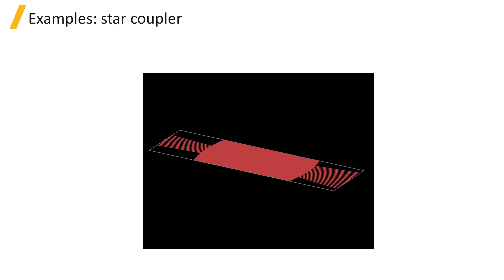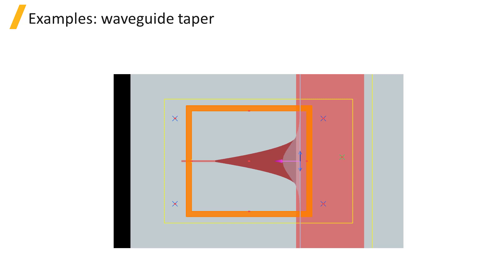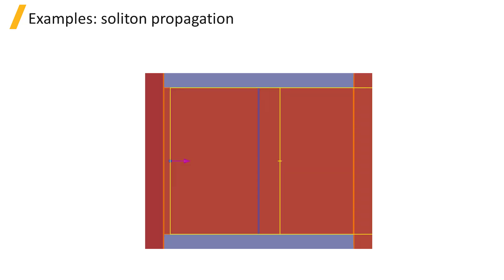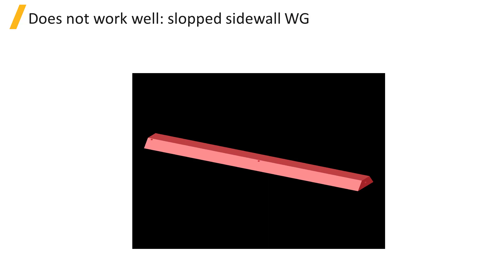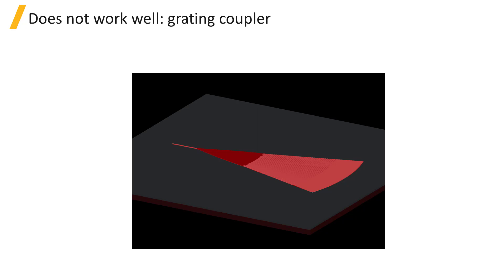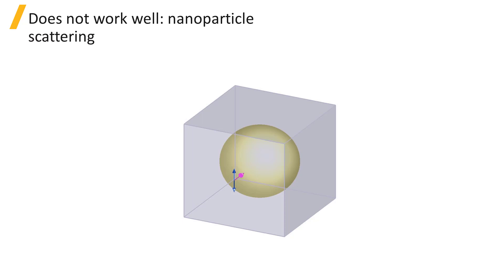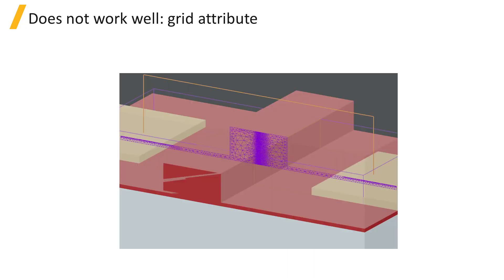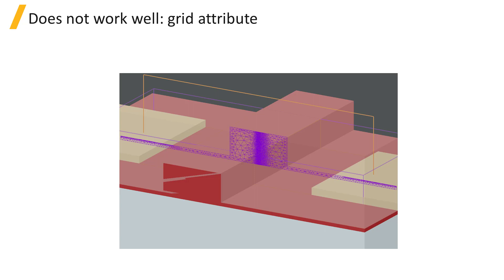Examples — Lesson 2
This video lesson identifies devices for which varFDTD works well — star couplers, waveguide tapers, MMI couplers, ring modulators and soliton propagation devices. It also points out cases where this technique should not be used, such as for fiber optics, structures with a graded refractive index in the x or y directions, waveguides with sloped sidewalls and nanoparticle scattering. This lesson is part of the Ansys Innovation Course: Ansys Lumerical varFDTD — Intro. To access this and all of our free, online courses — featuring additional videos, quizzes and handouts — visit Ansys Innovation Courses